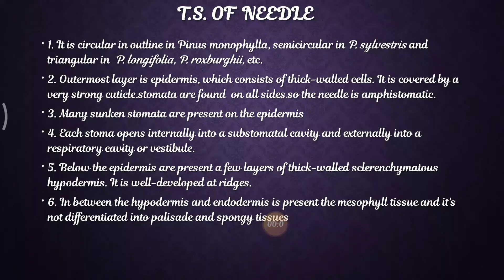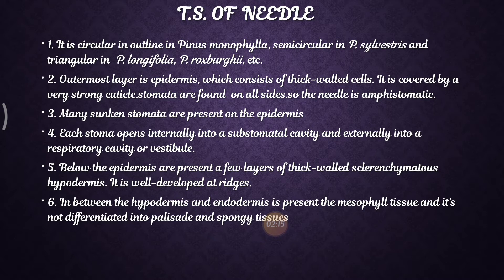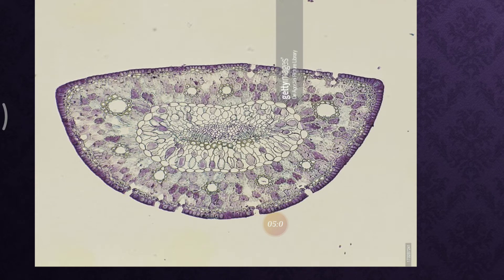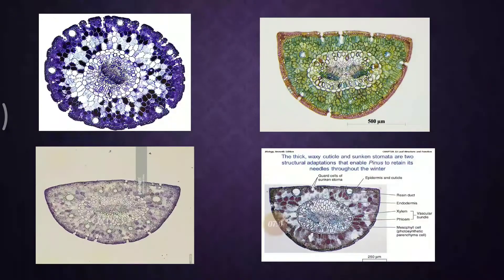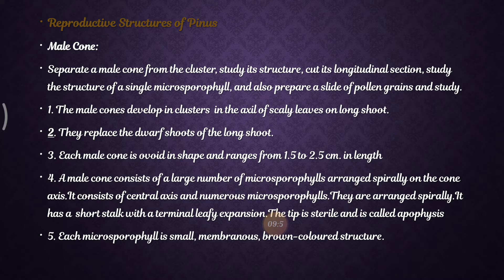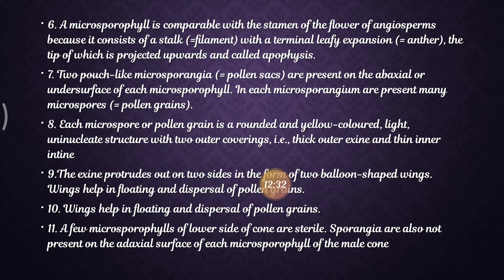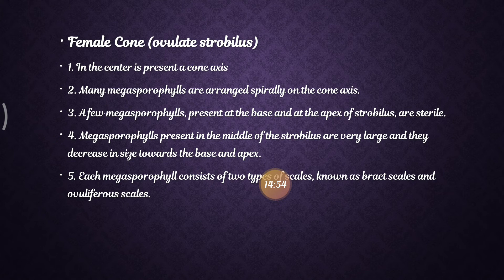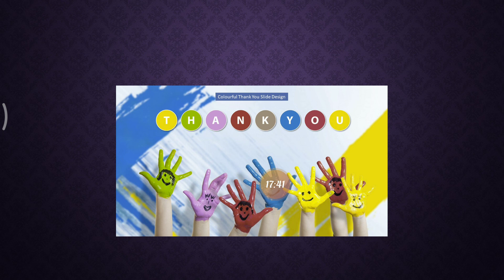Pinus-Morophology structure & reproduction part 2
Bsc 2nd semester Botany